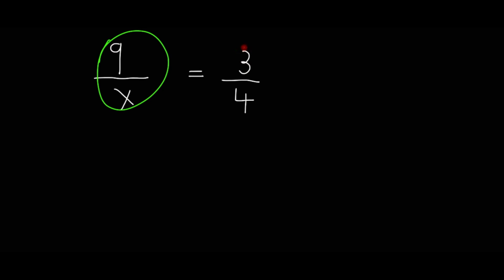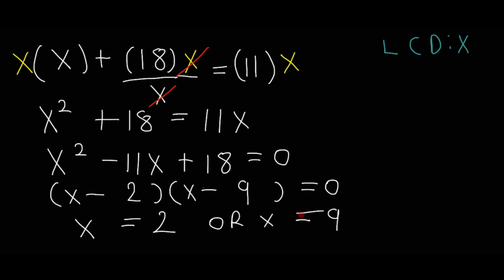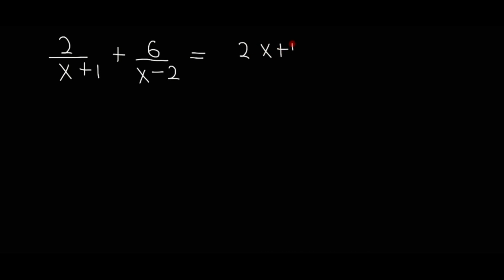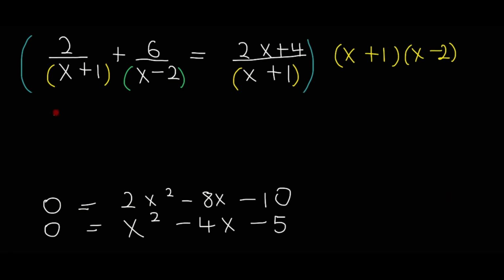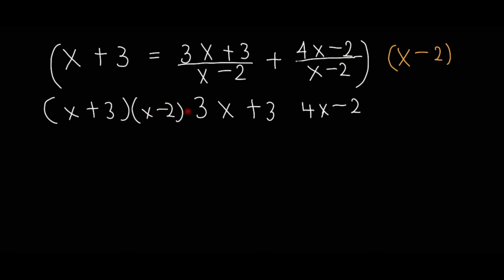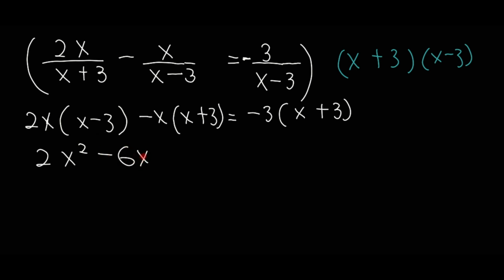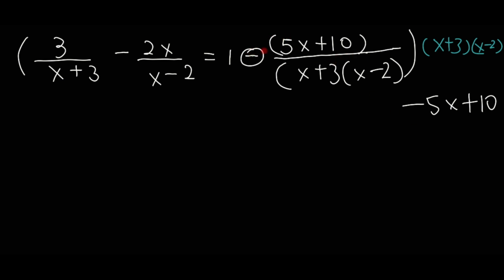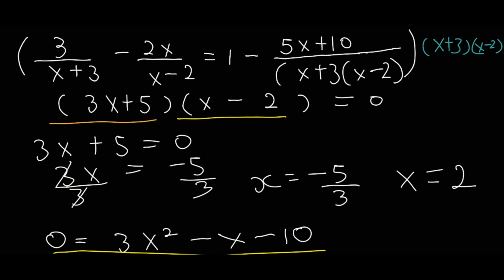GRADE 11 EQUATIONS WITH FRACTIONS